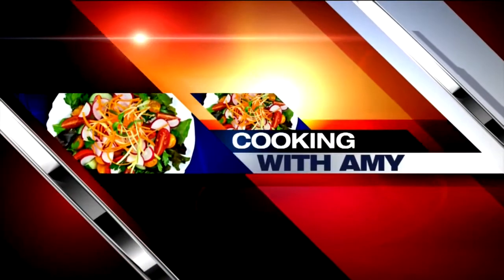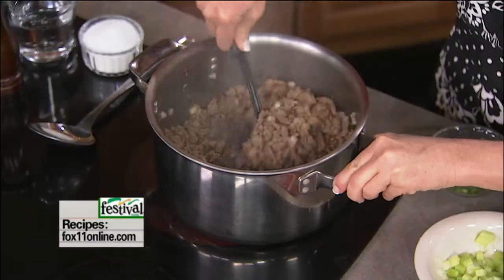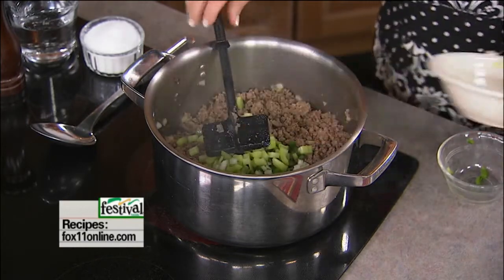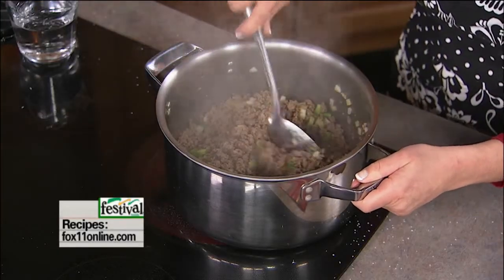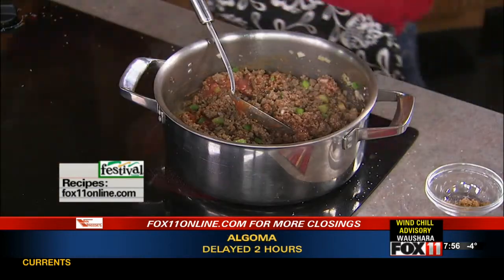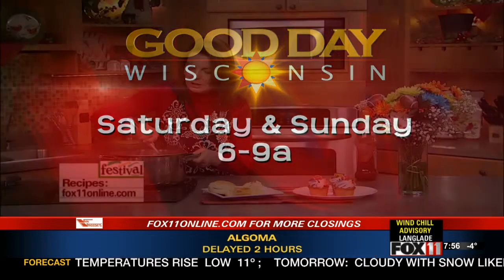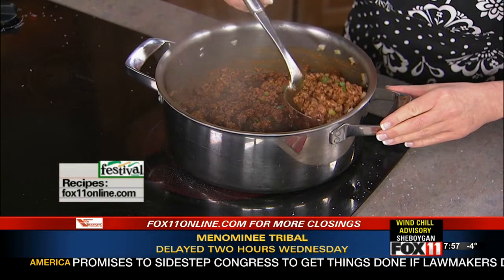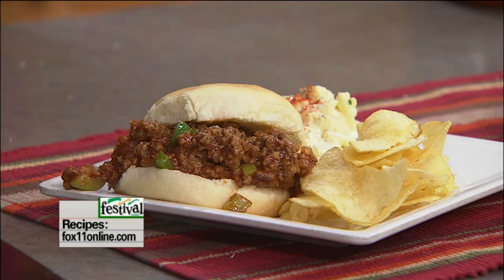Game Day Sloppy Joes from Festival Foods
Festival Foods